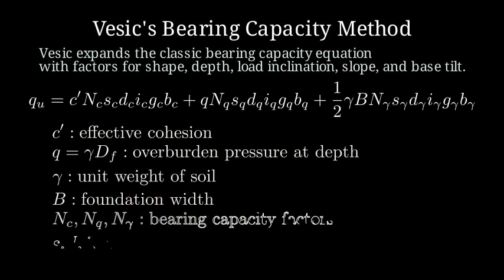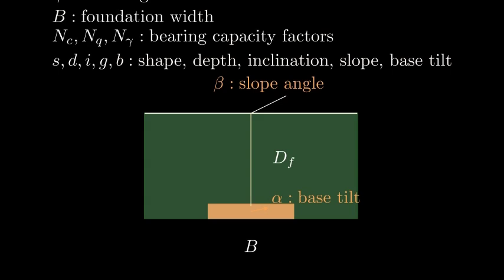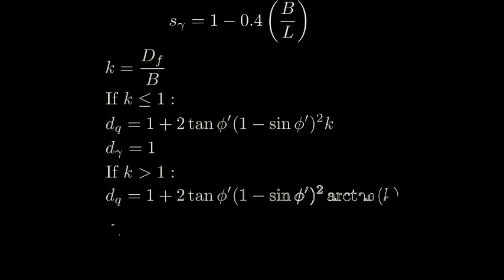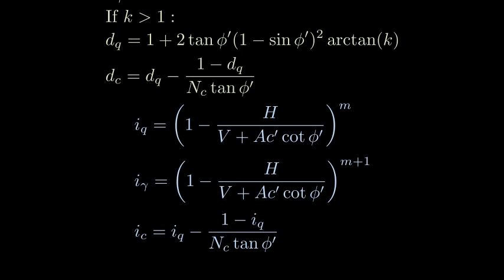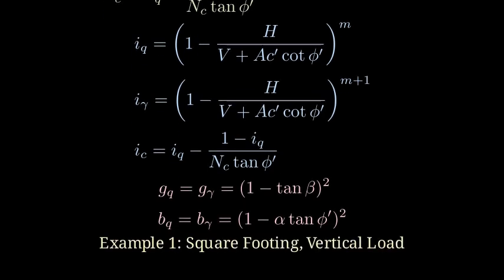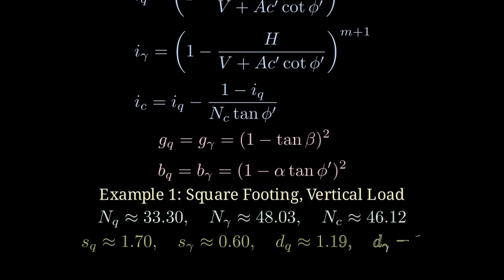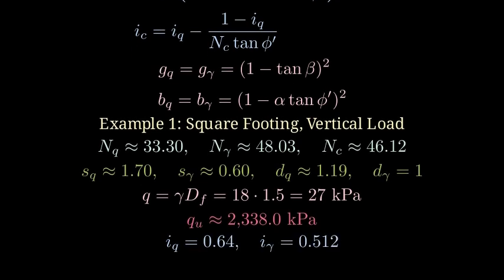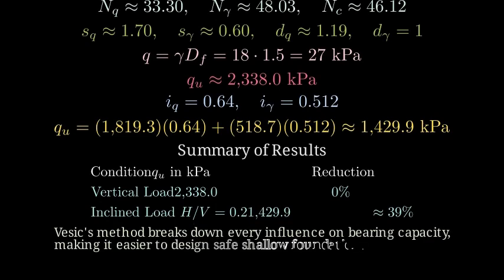Vesic's Method Calculation for Soil Bearing Capacity !Follow us on Telegram